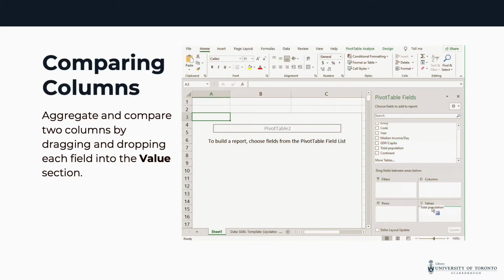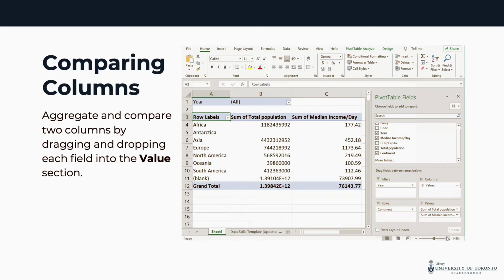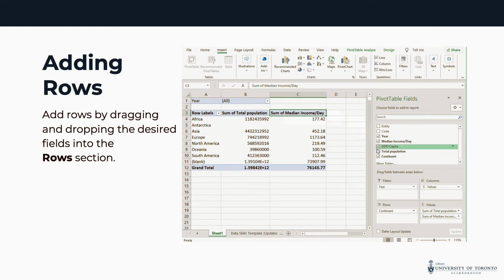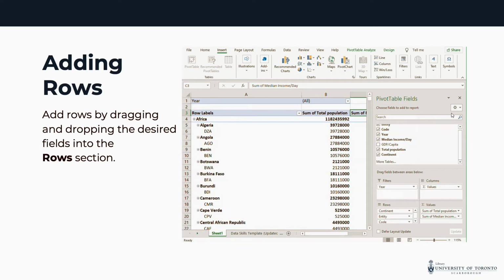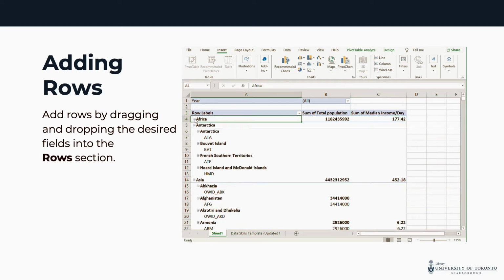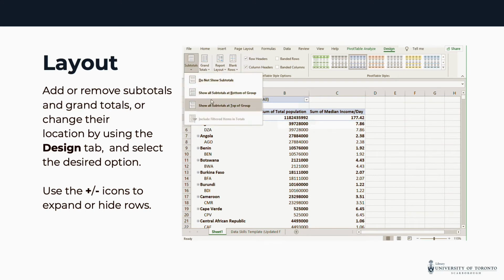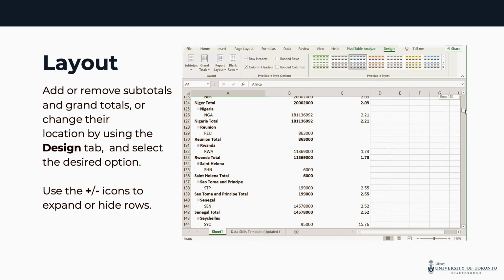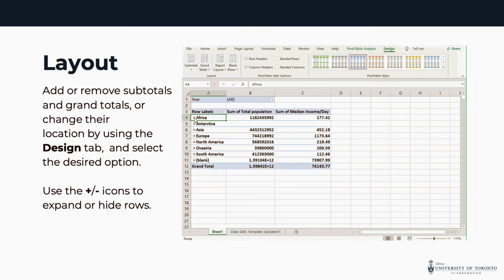19 - Pivot Table Powerpoint Part 2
Welcome to The BRIDGE Excel Learning Series!  In this video, you will learn how to add and compare additional levels and subtotals within a pivot table. Links to supplementary materials below ⬇️.